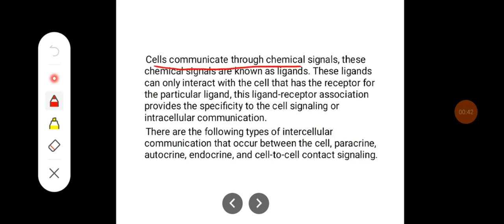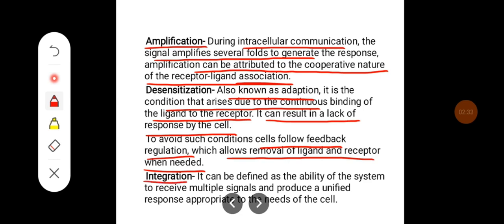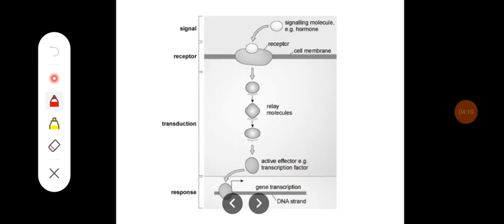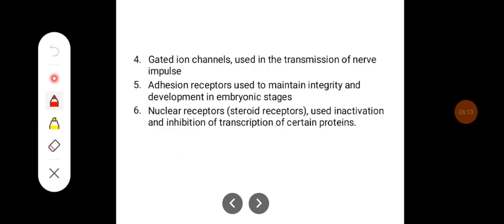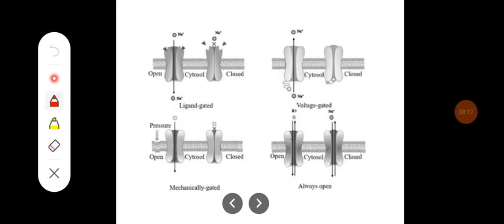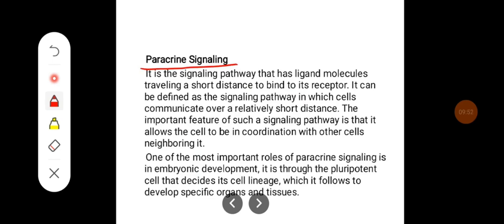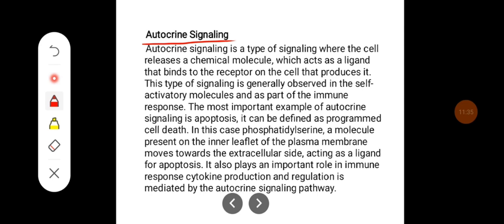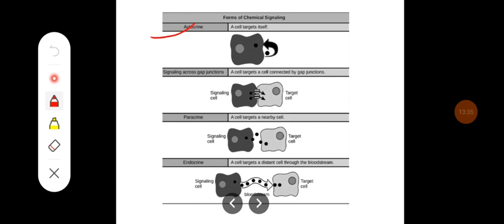Q. Describe various types and stages of intercellular communication.